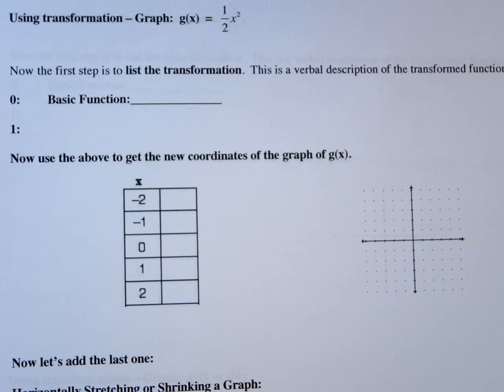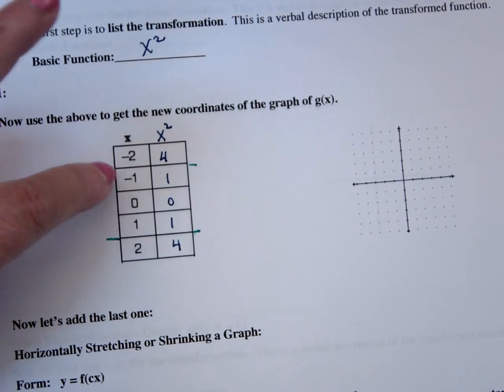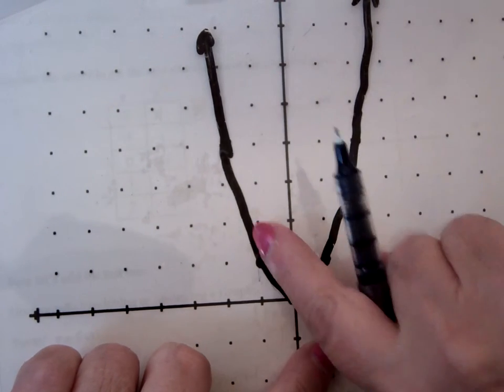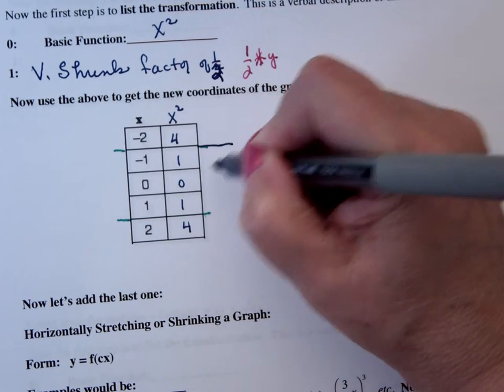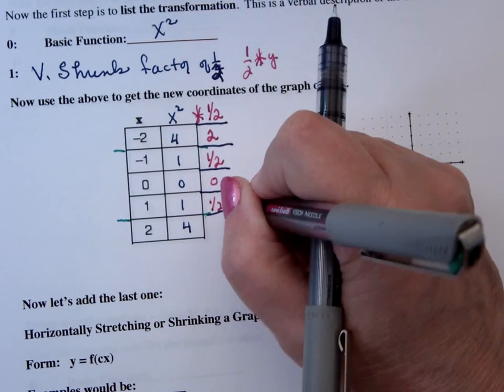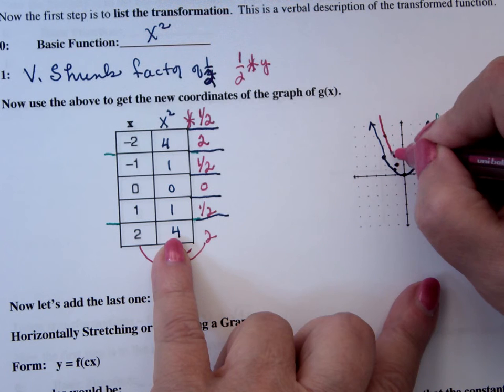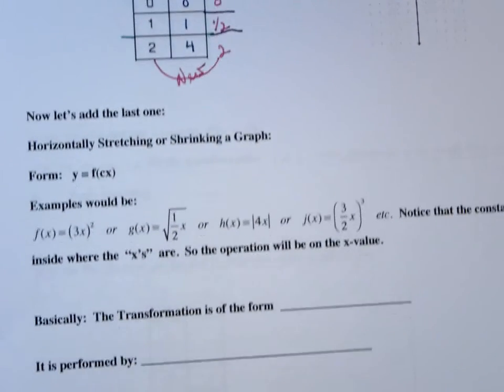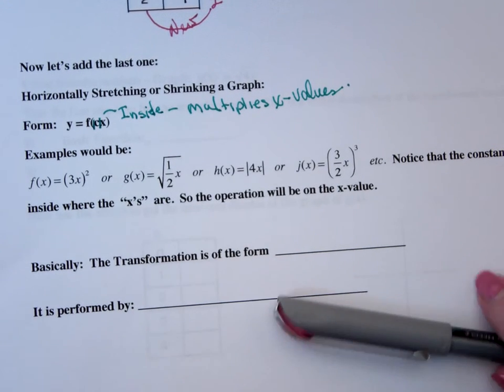150 1 5 page 33